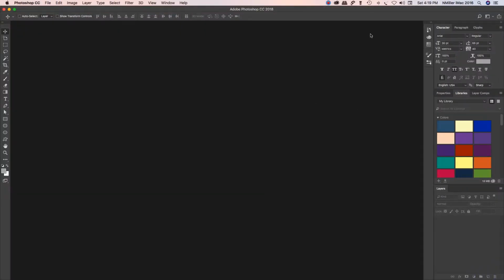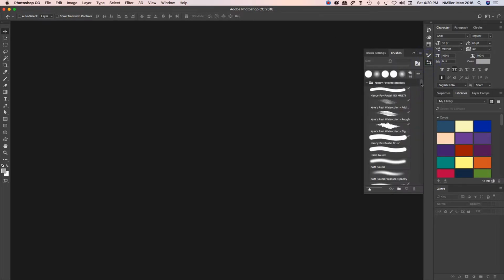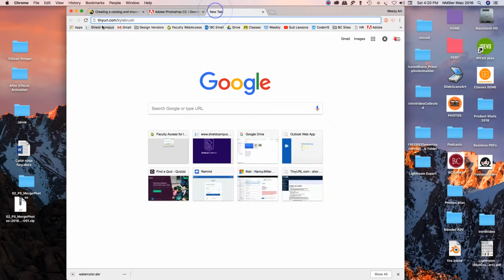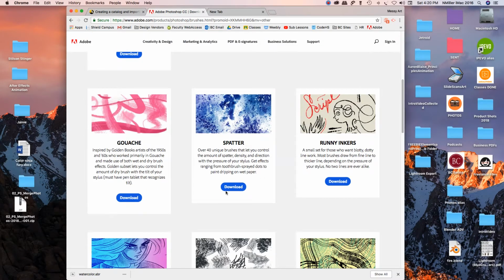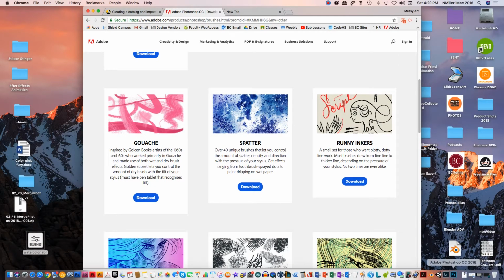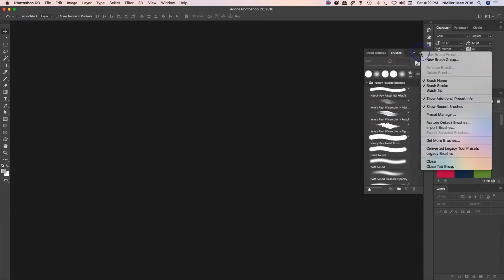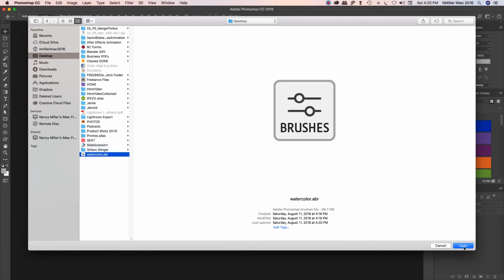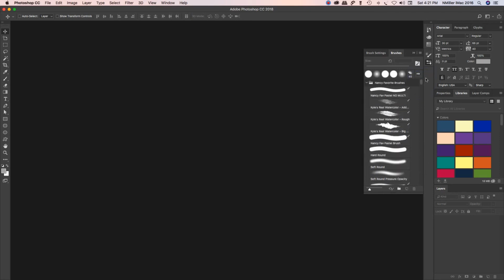03 Photoshop CC 2018 How to add Kyle Webster's Brushes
03 Photoshop CC 2018 How to add Kyle Webster's Brushes